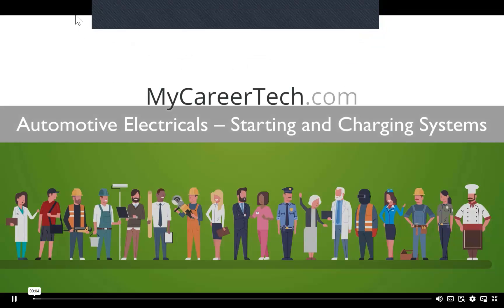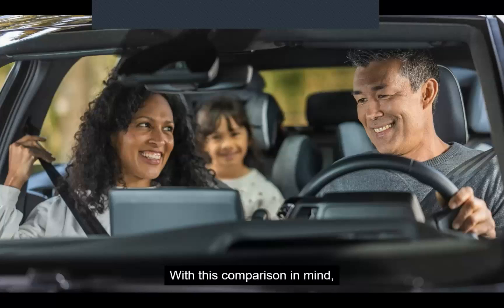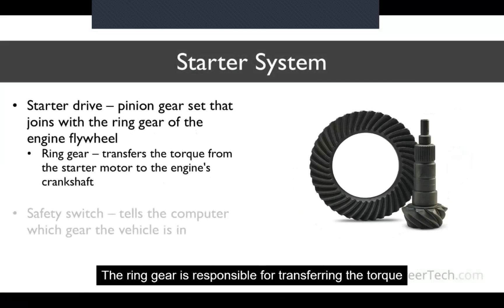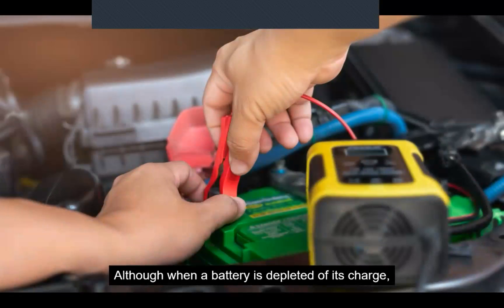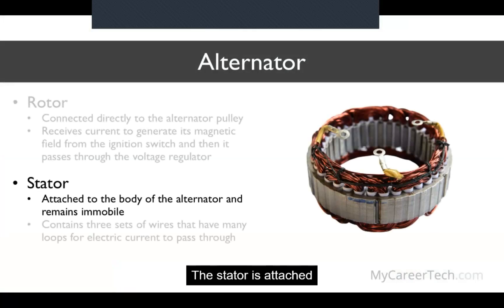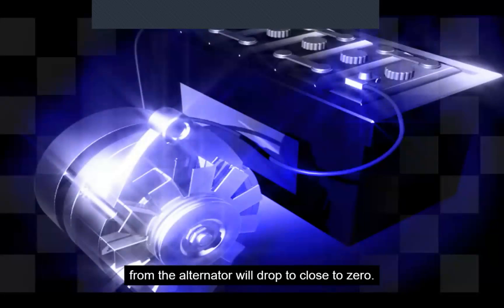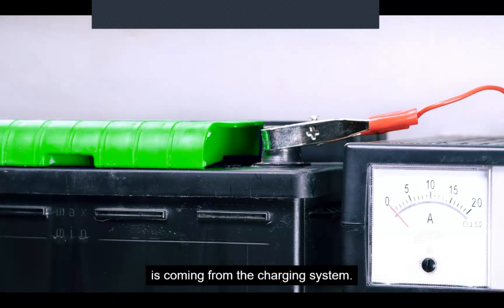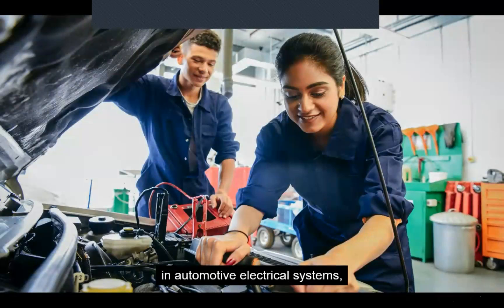Automotive Electricals: Starting and Charging Systems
Use the following link to complete the video quiz. You will receive a certificate of competition if you pass the test.